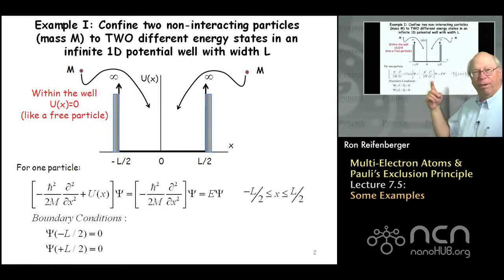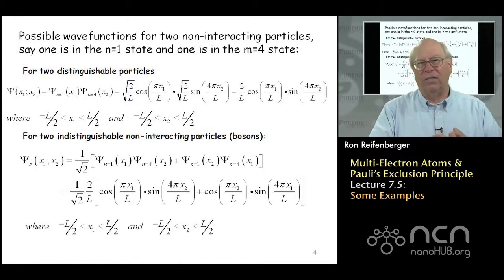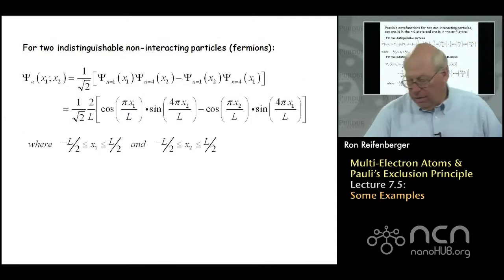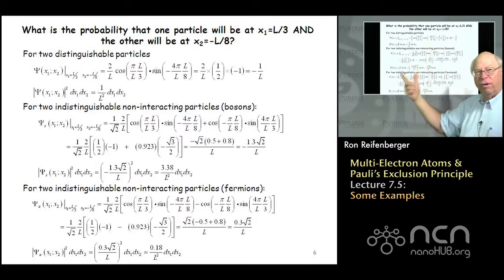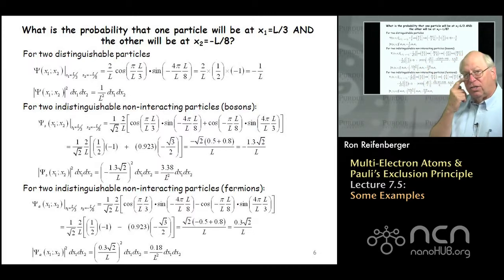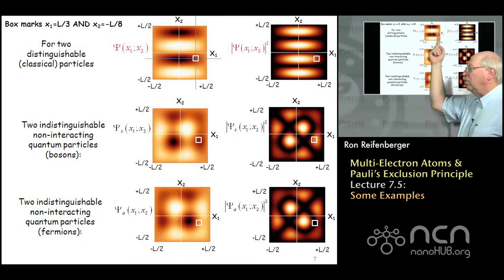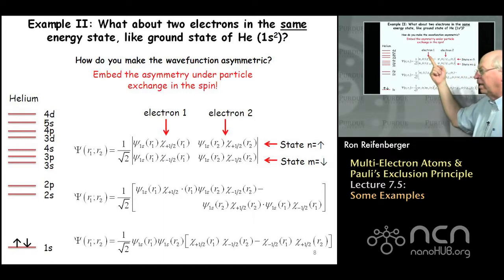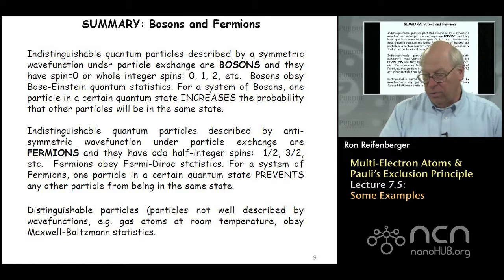Purdue PHYS 342 L7.5: Pauli's Exclusion Principle: Some Examples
Table of Contents:
00:09 Lecture 7.5: Some examples
00:27 Example I: Confine two non-interacting particles
01:46 Eigenvalues and Eigenenergies from L02.05
03:31 Possible wavefunctions for two non-interacting particles
07:08 For two indistinguishable non-interacting particles (fermions):
09:13 What is the probability that one particle
15:33 Box marks x1=L/3 AND x2=-L/8
17:49 Example II: What about two electrons in the same energy state?
21:12 SUMMARY: Bosons and Fermions
23:00 Up Next